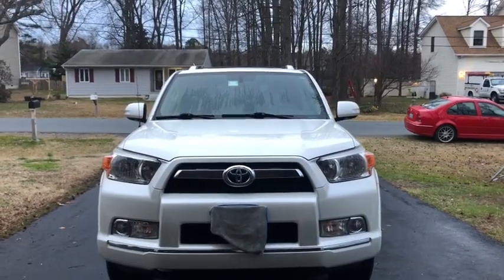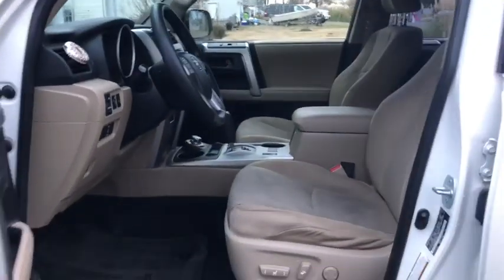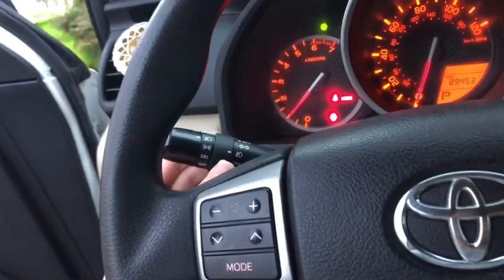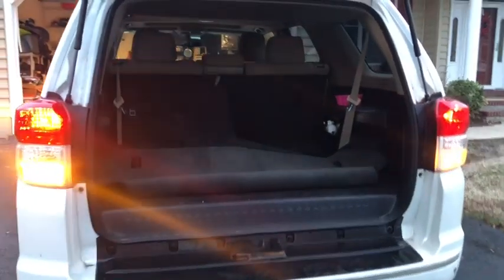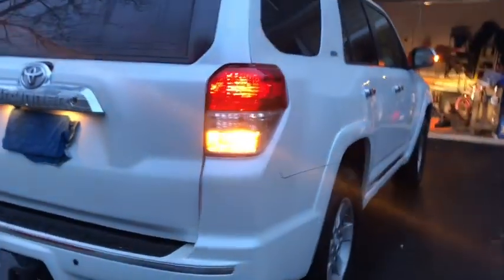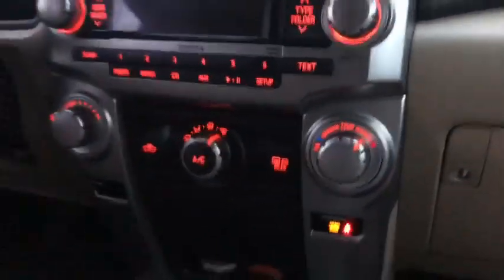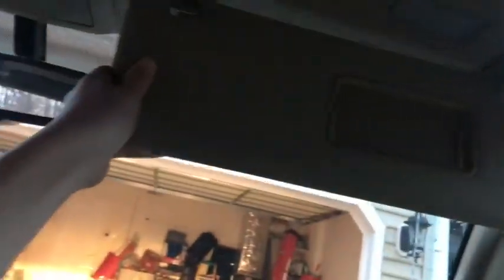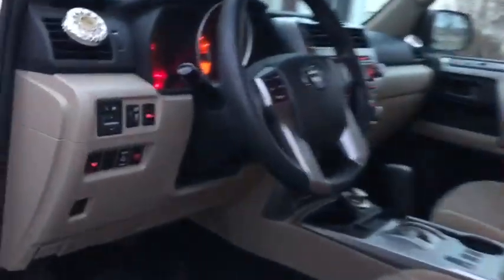2013 Toyota 4Runner SR5 Startup, walkaround, exhaust clip